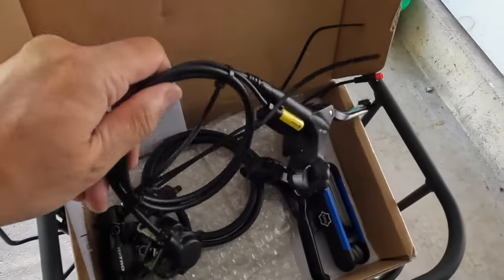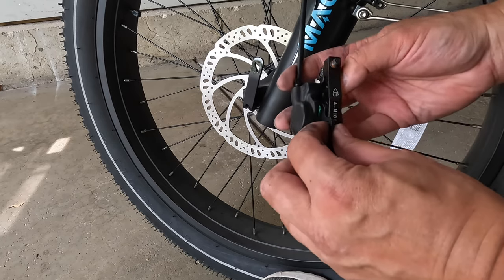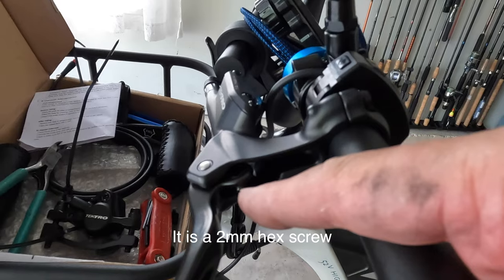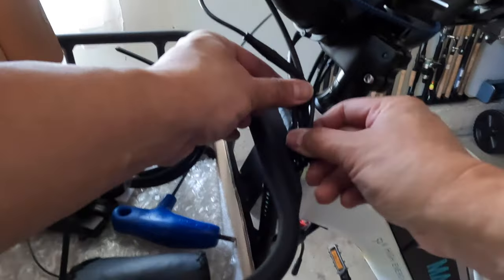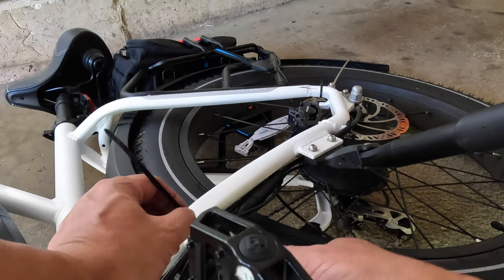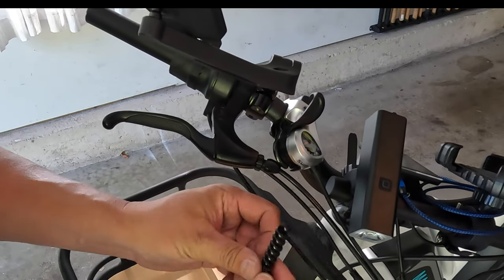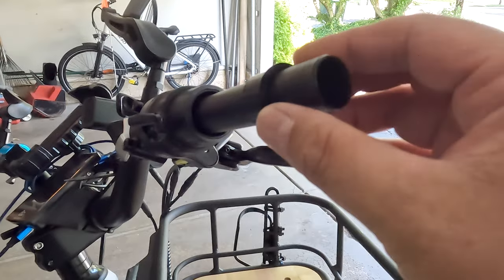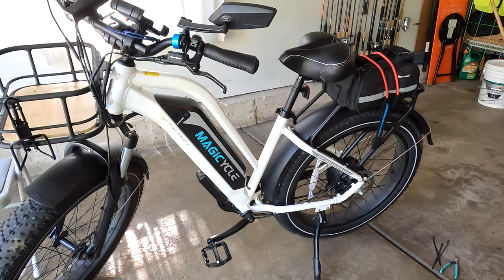Installing Tektro Hydraulic Disc Brakes On My Magicycle Cruiser - Same Technique For Other Ebikes!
These Tektro Hydraulic Brakes were supplied compliments of Magicycle for my Cruiser Mid Step-Thru ebike.  Total time for installation was a little over 3 hours.

Be sure to check out his channel.

$30 off using the code“KBO30” for 1 bike.
$100 off using the code “2BIKES”for any 2 bikes.

Here are the eBike Accessories I have on my bikes:
Zacro Bike Helmet
Left Side Mirror
Topeak CageMount Bicycle Water Bottle Cage Handlebar/Seatpost Mount
Bikeroo Saddle (I got the Indoor Elastomer version)
Chest Strap Harness Mount for GoPro and Point & Shoot Cameras (the one that I use on my videos)
A less expensive chest strap that I have not tried
(10) Brake Cables (wire only... no cable housings)
4mm Park Tools Hex Wrench
5mm Park Tools Hex Wrench